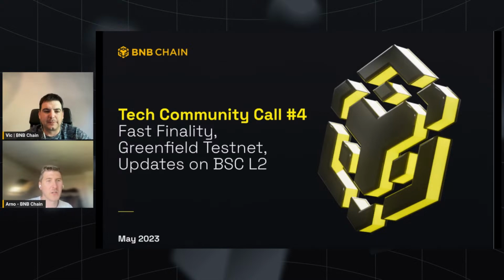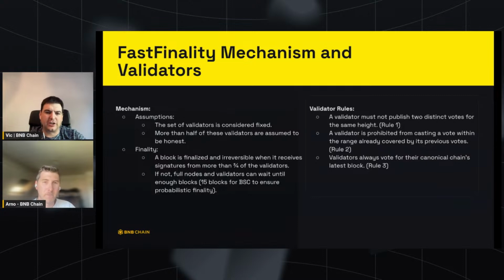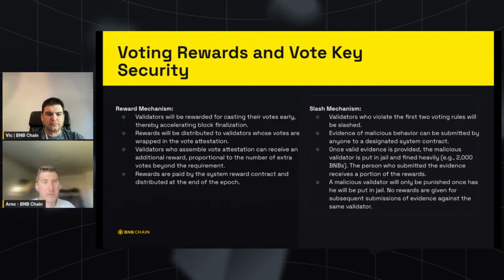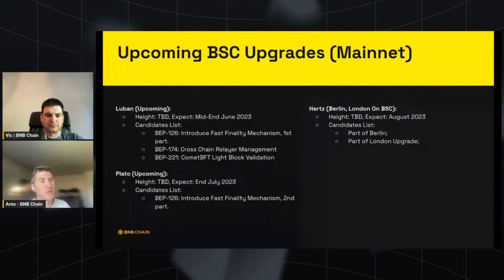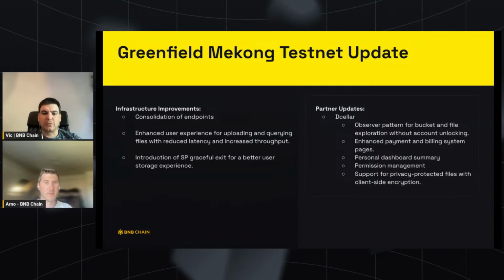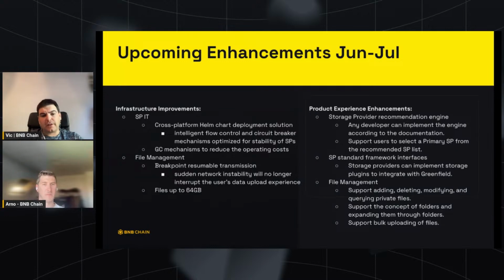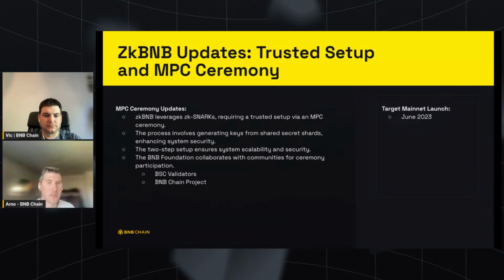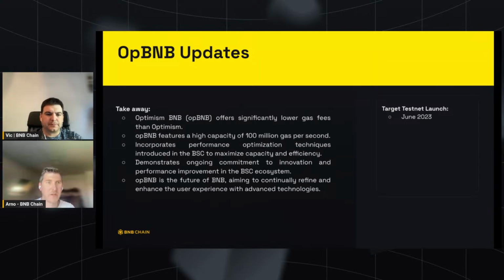Community Tech Call #4